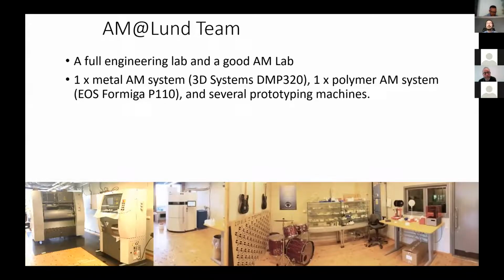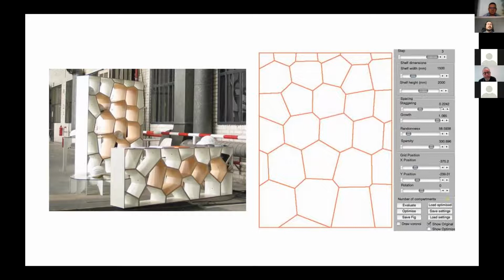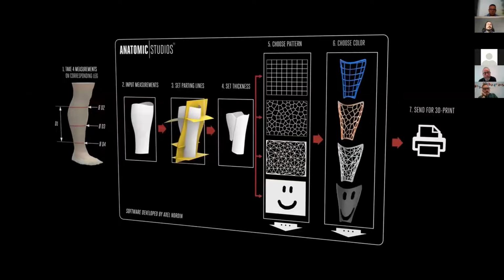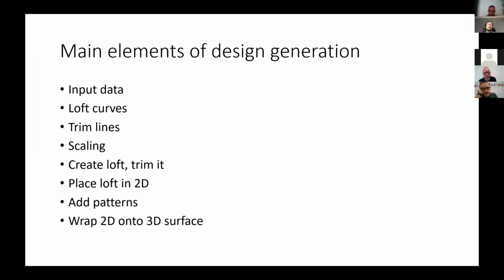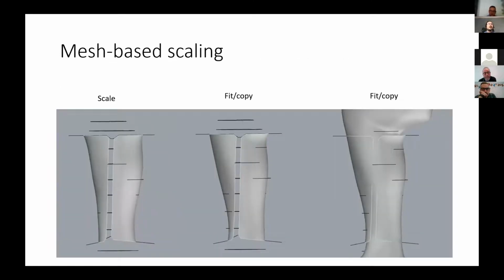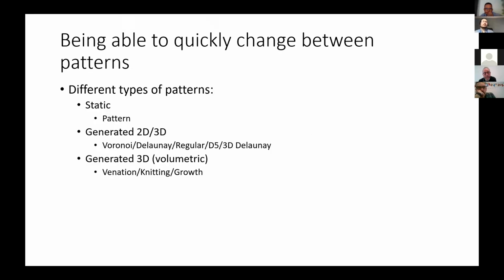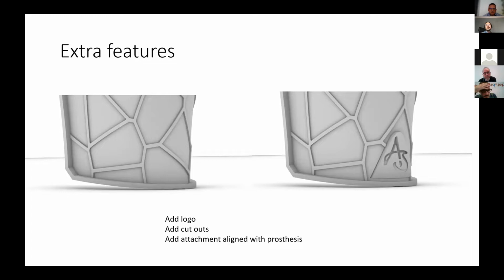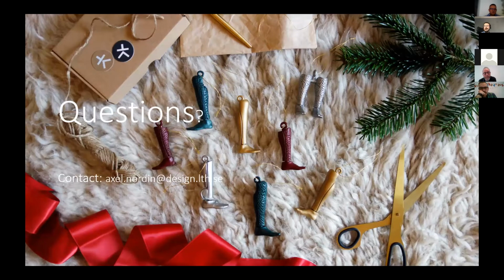Integrated design software for prosthetic coverings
Process steps and activities of integrated design of prosthetics coverings. Those products are aimed for persons wearing leg prosthesis, to give them more self-confidence instead of shame. Therefore those products not only cover prosthesis but also act like a personalised fashion detail. Presentation showed all necessary steps of preparation and manufacturing of such products as well as possibilities of fast adoption to new patients and adding extra details (different outer patterns, meshes, lattices) for personalisation of the products.

Medical Modelling for Additive Manufacturing Summer School – 17th December 2021